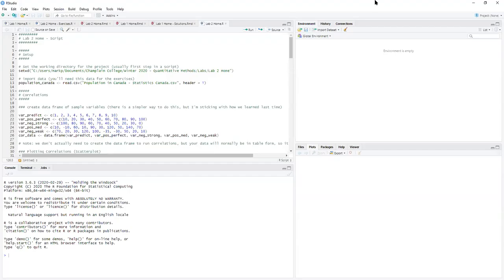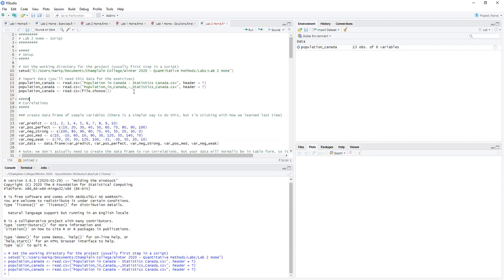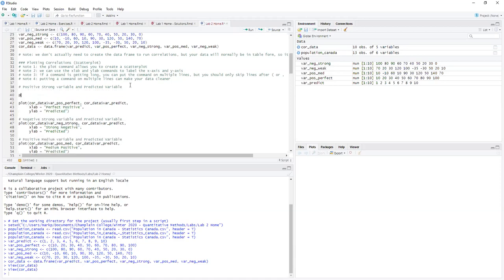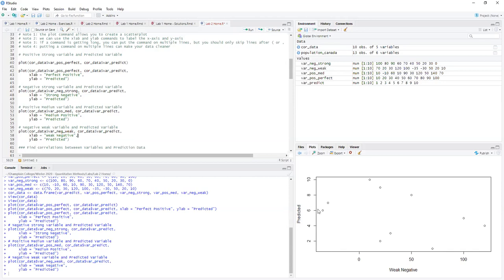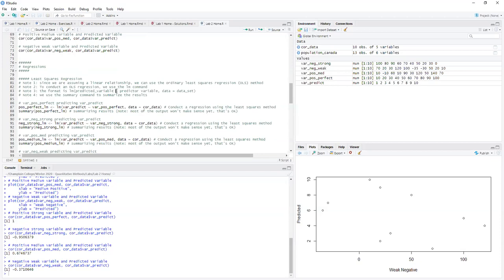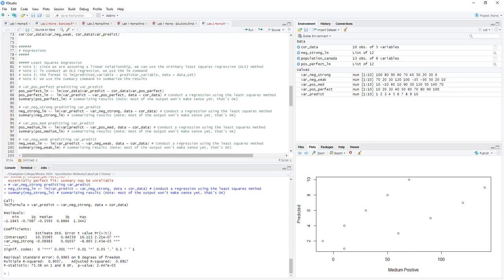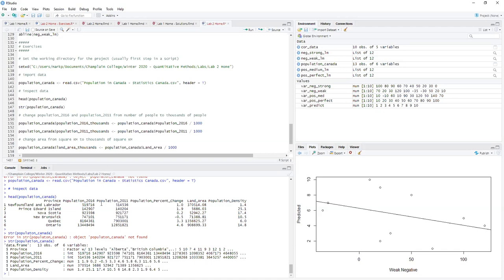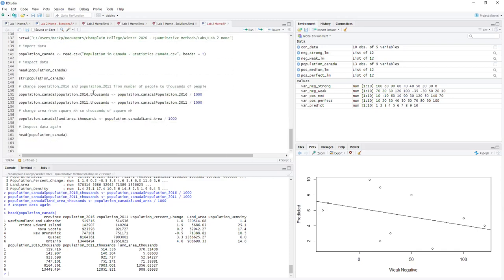360-101-LA. Lab 2 Home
Recorded lab tutorial for the Quantitative Methods course in winter 2020 at Champlain College Saint-Lambert. Video recorded by Dr. Mark Paradis.

Topic: Correlations; Scatterplots; Best-Fit Lines